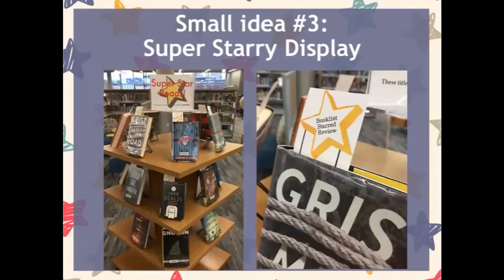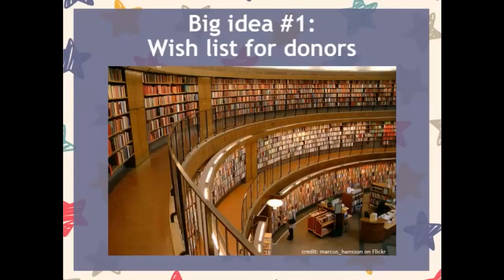Booklist 101 Webinar— Putting the Booklist Starred Review Issue to Work for Your Library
The December 15 issue of Booklist will be our second annual Starred Reviews issue, collecting all the adult and youth titles published in 2018 that received the coveted Booklist star. How can you make the best use of this remarkable resource in your library or school besides filling in collection gaps? Join Erin Downey Howerton, Children’s Manager at the Wichita Public Library, for a star-spangled list of ways the Booklist Starred Reviews issue can help with fundraising, displays, programming, book groups, community engagement, and more. As a special thank-you to webinar attendees, all registrants will receive a digital copy of Booklist’s December 15, 2018 Starred Reviews issue!